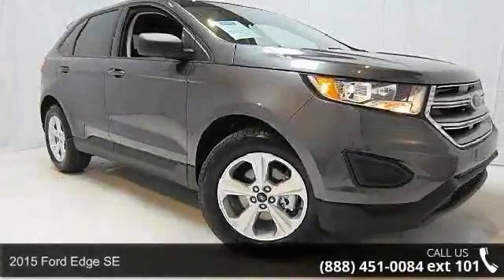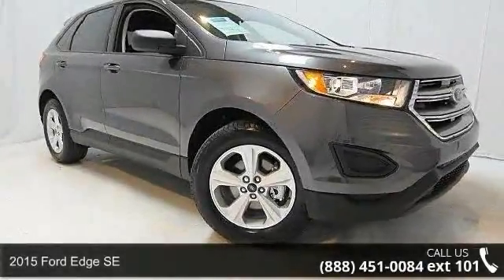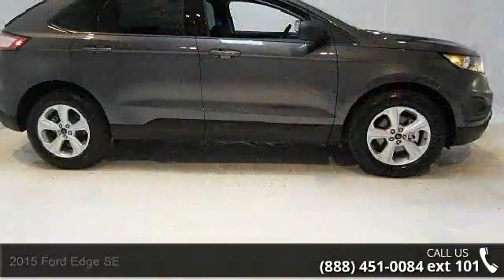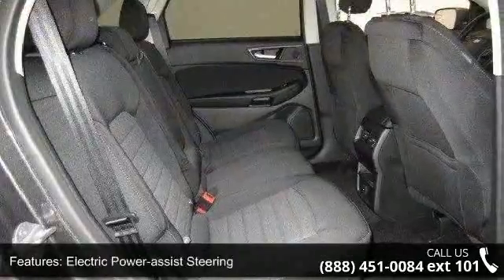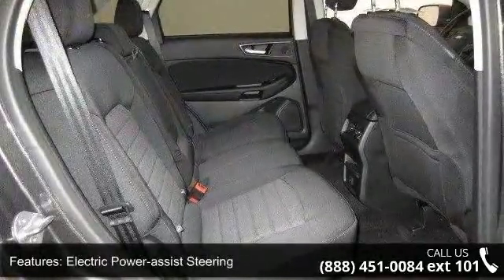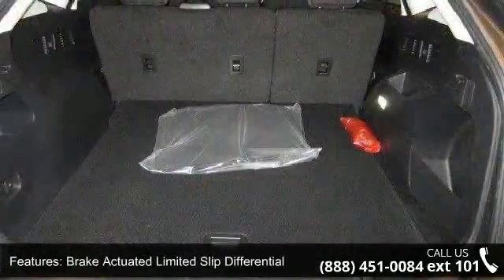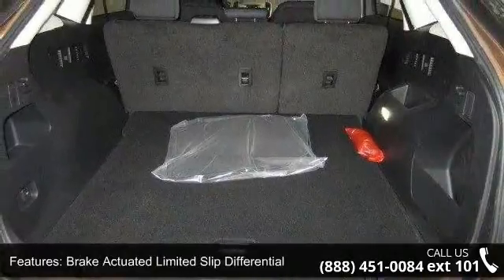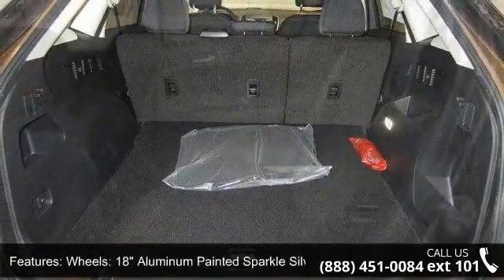2015 Ford Edge SE - Kelly Car - Emmaus, PA 18049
2015 Ford Edge SE Condition: New Mileage: 60 Transmission: Automatic Exterior Color: Magnetic Metallic Interior Color: Ebony Doors: 4 Stock: 5T0811 Cylinders: 6